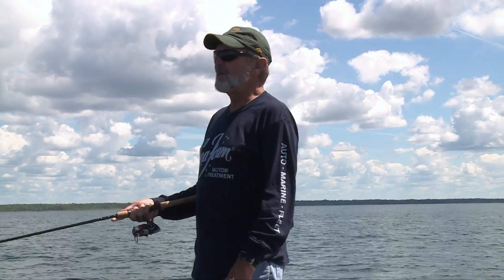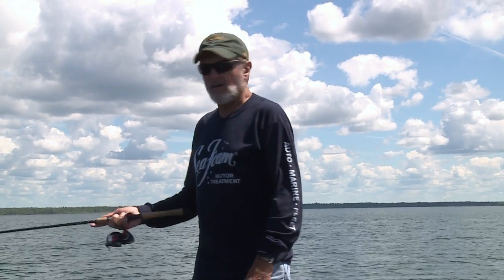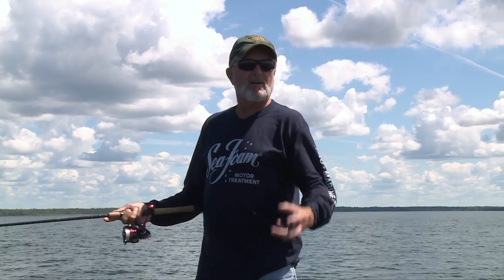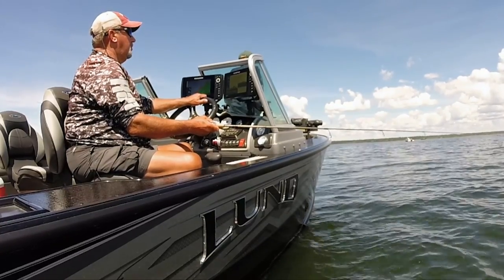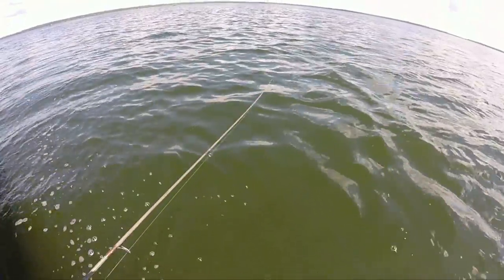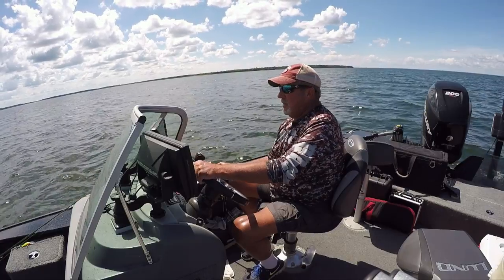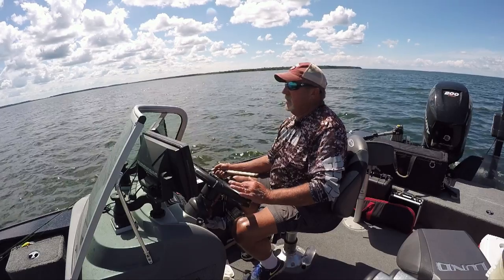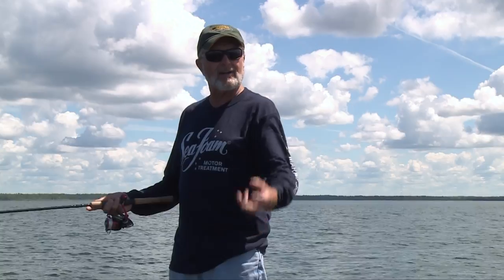Precise Walleye Trolling w/o Kicker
Sometimes it's nice using a smaller kicker for precise walleye trolling, but it's not always necessary!

▬▬▬▬▬▬▬ MORE LINKS ▬▬▬▬▬▬▬